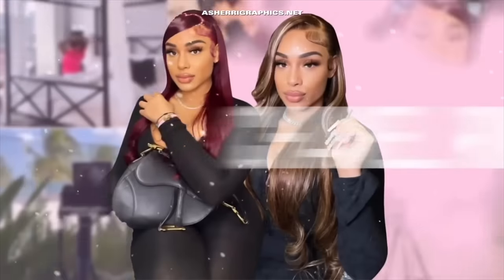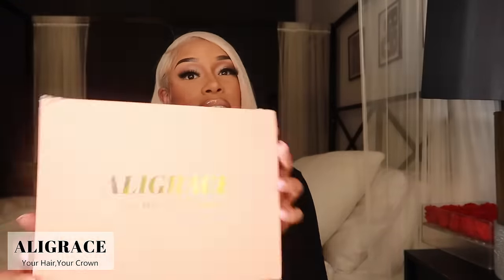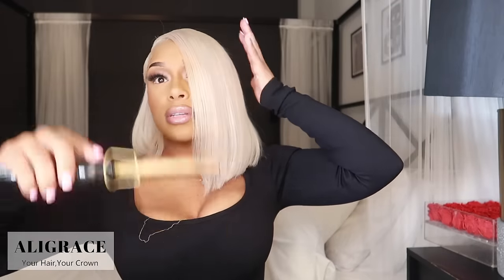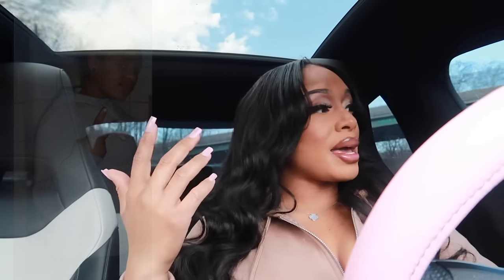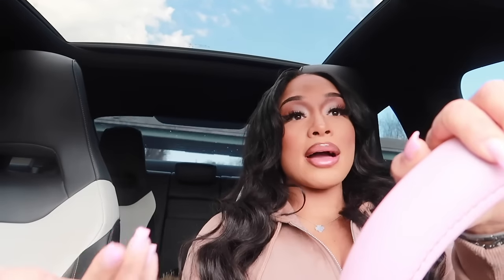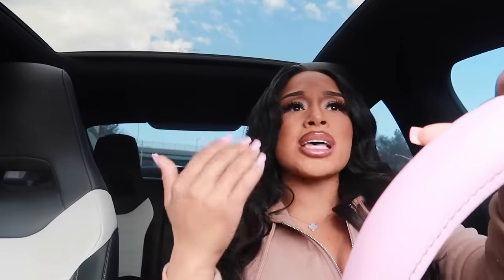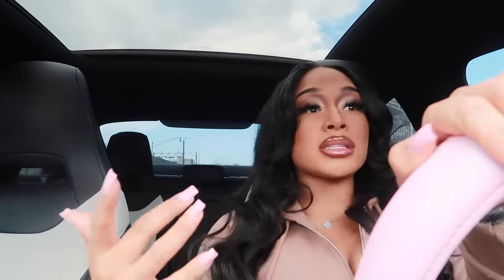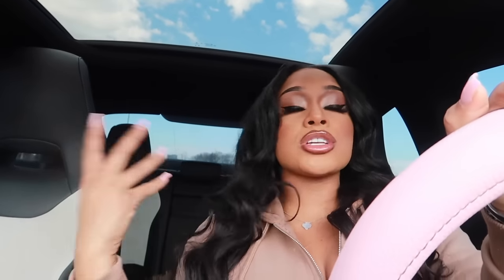HOW TO EXIT YOUR LAZY GIRL ERA & UPGRADE YOUR LIFE | Be Productive, Motivated & Disciplined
Get Instant Access To My  FREE MasterClass: Turn Instagram Followers Into Dollars

➤➤➤Hair Info: Ali Grace 13x4 Lace Front Straight Hair Wig Wigs Blonde Color 16 inch 180%